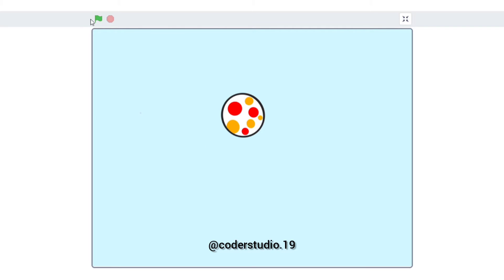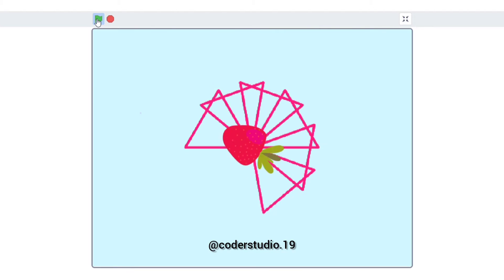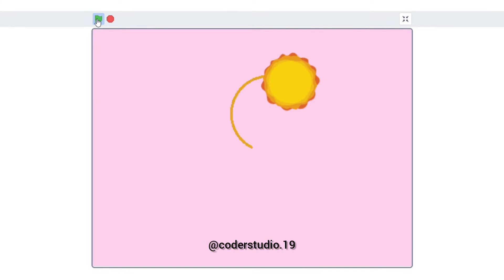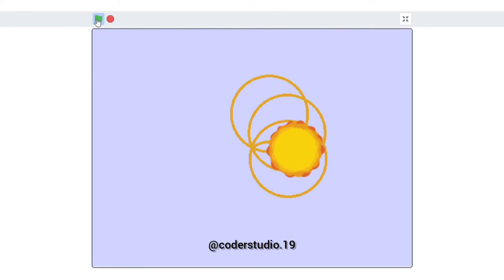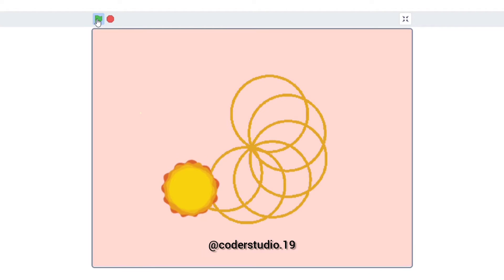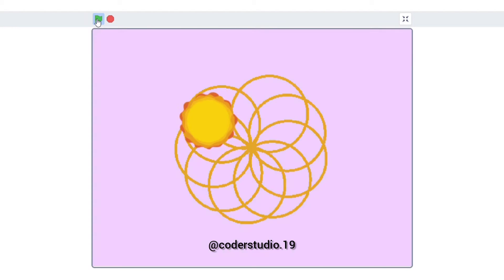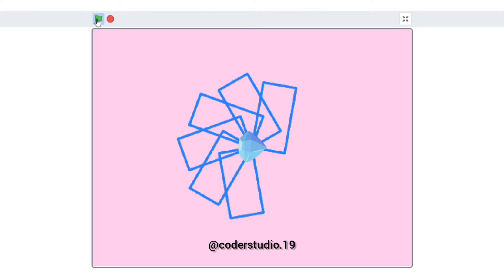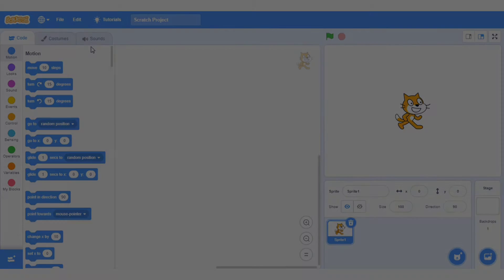Scratch Tutorial #14 : Draw Patterns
I Hope this tutorial is helpful to you.
Keep following this channel for such more Tutorials.